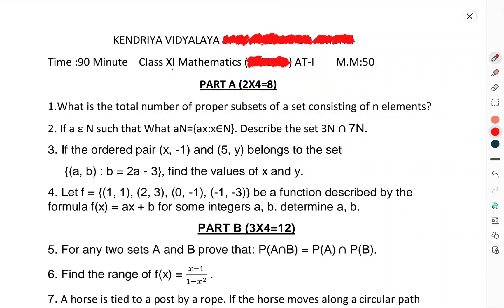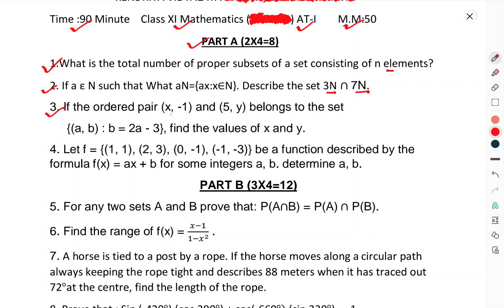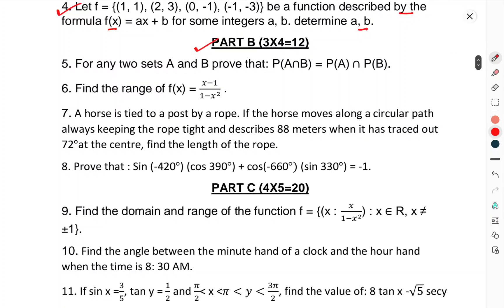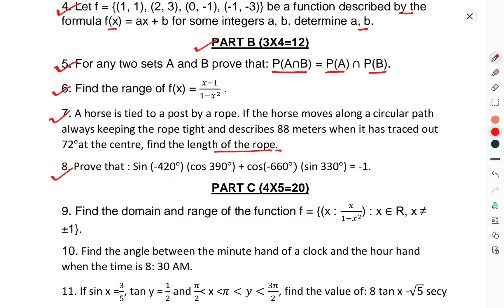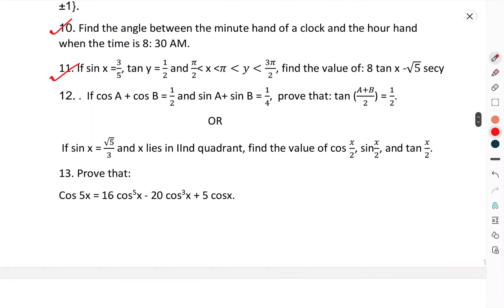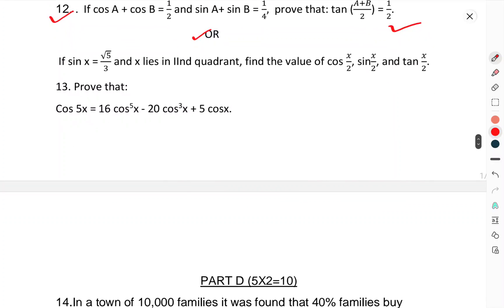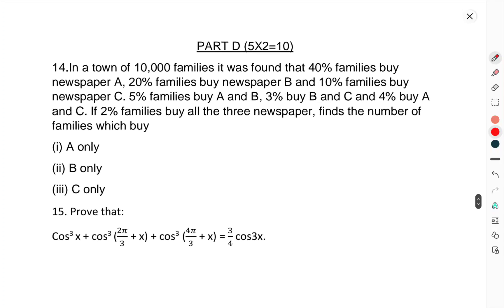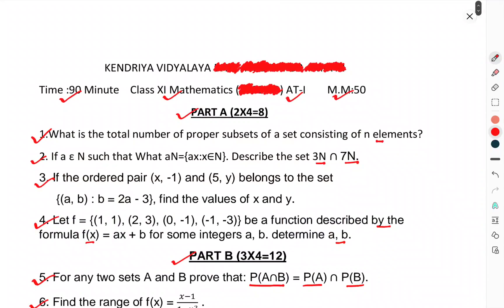CLASS-11TH/CBSE/MATHEMATICS/ASSESSMENT TEST-1/PT-1/QUESTION PAPER/SAMPLE PAPER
CBSE NCERT CLASS-11TH KVS